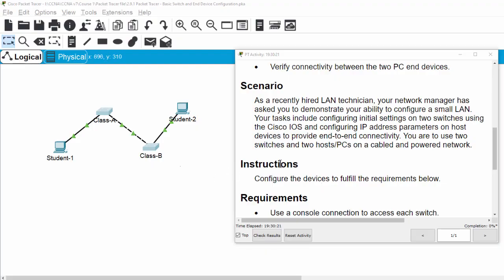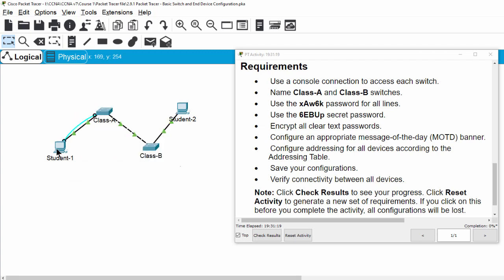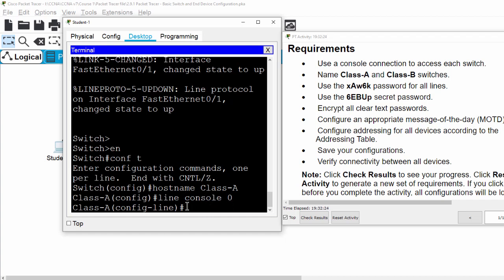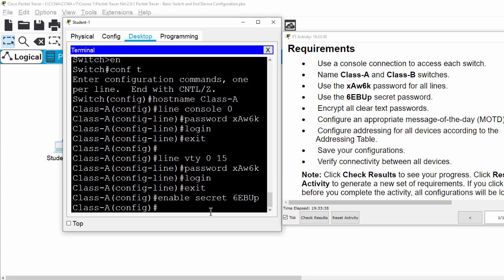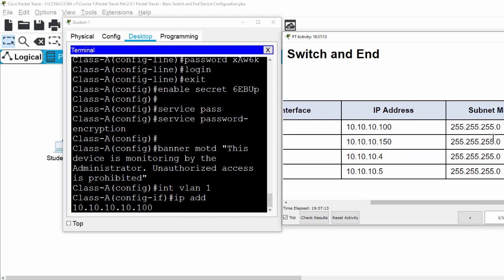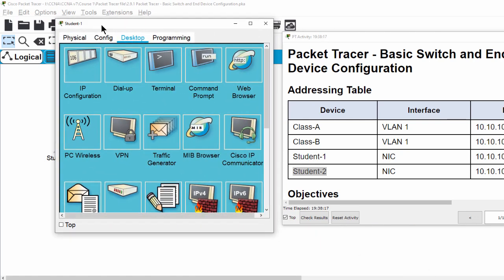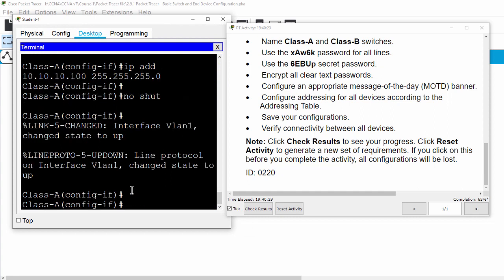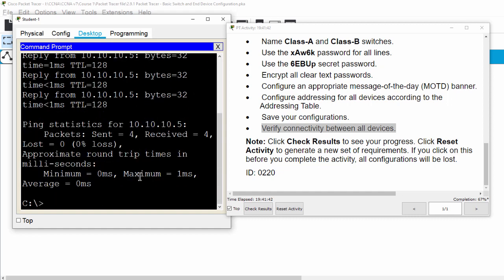[CCNAv7]Basic Switch and End Device Configuration